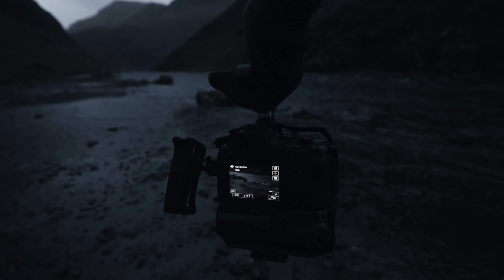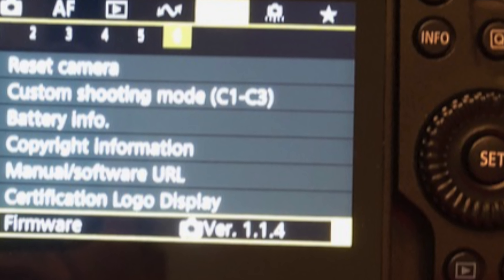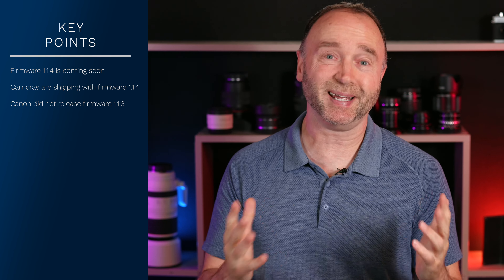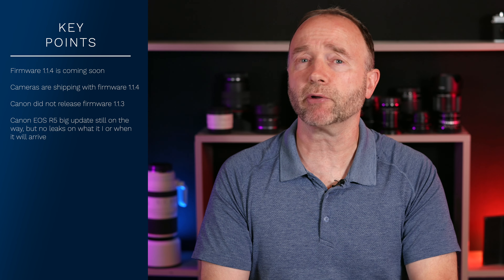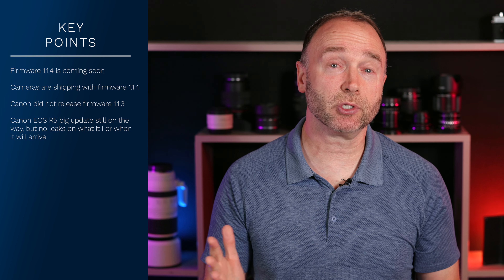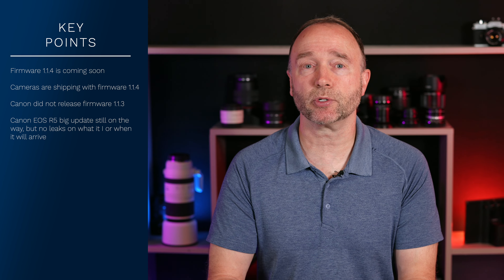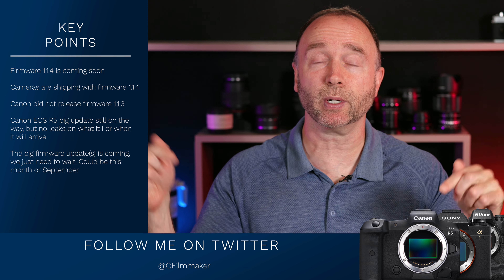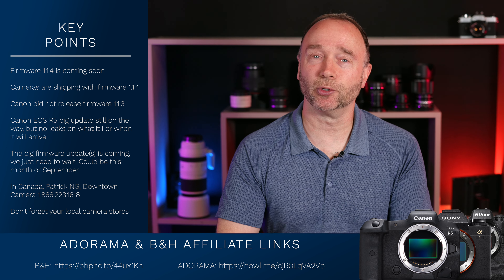Canon Firmware Update Spotted in the Wild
Canon Firmware Update - Is it the Big One?
🛒 Save $200 on the Canon R5 at B&H

👍 Need a 60 minute consultation  👍

0:00 Firmware update
2:55 The big one
6:29 Subscribe & Follow